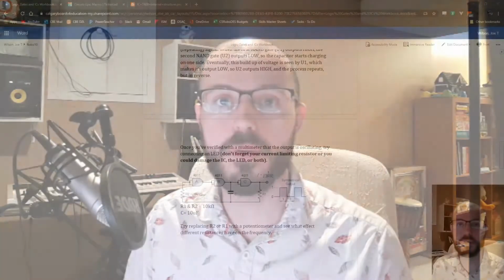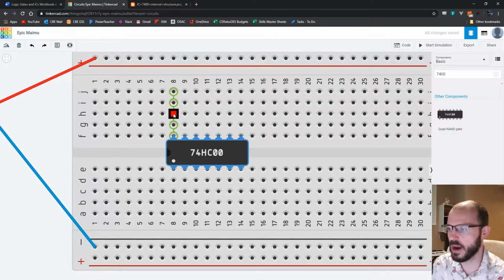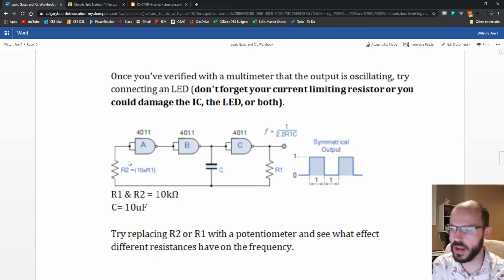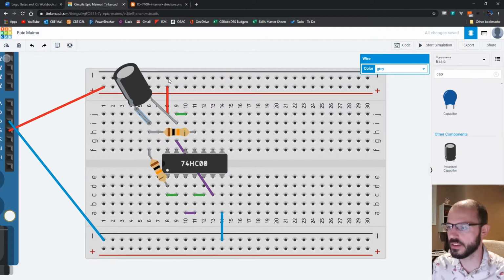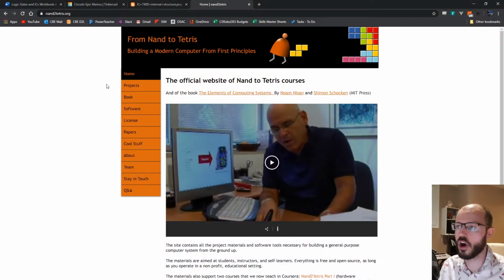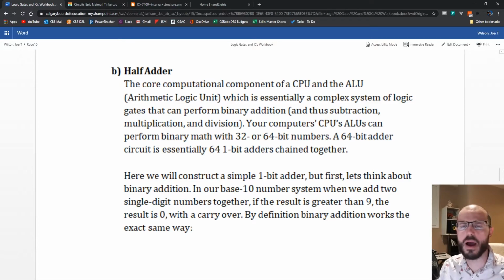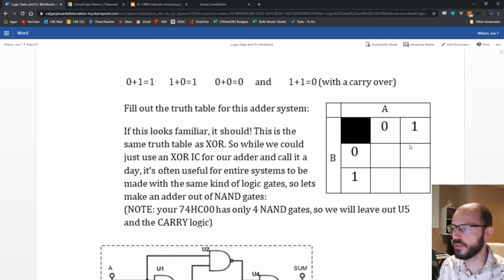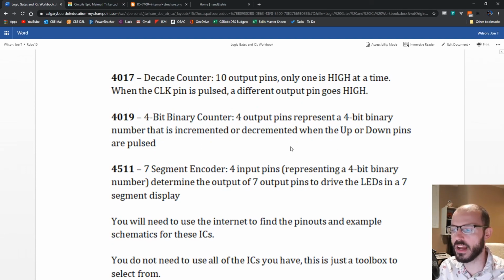Robotics 10 Digital Logic Lesson 3